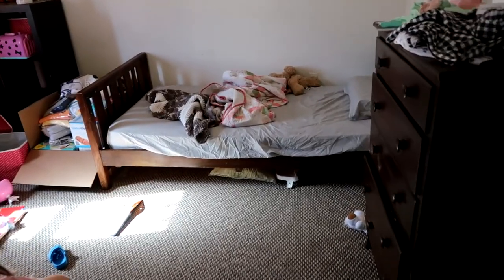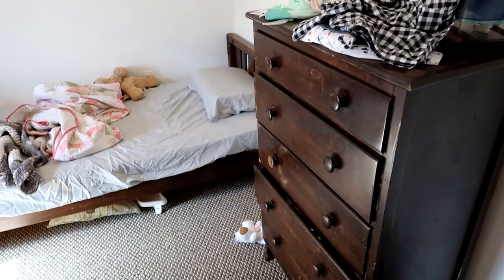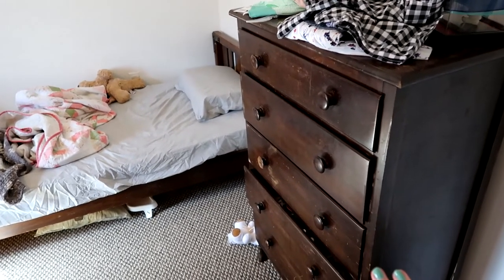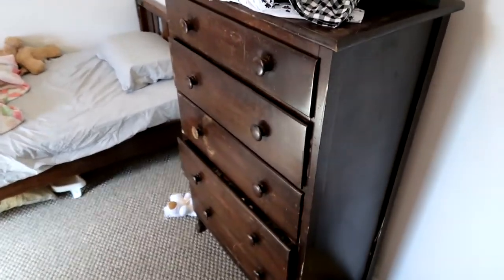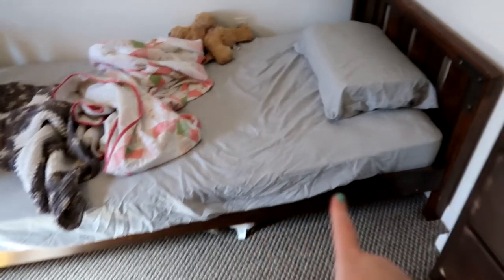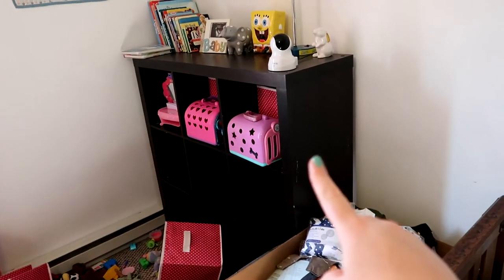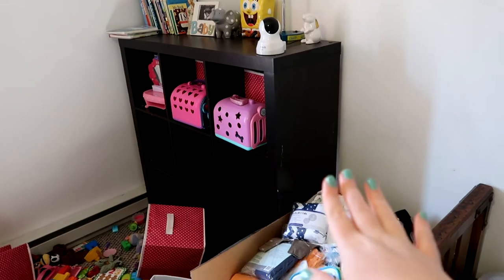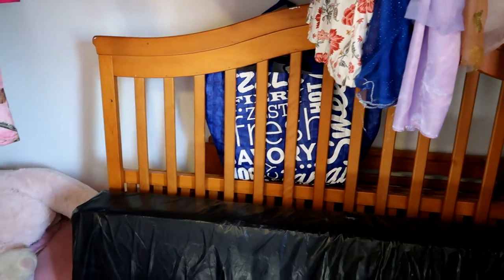Preparing for Baby Part 1/ Painting Furniture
In todays video i take you along while i paint little man's crib and dresser. I am 29 weeks along at the moment so it is time to start getting things ready for when little man maks his arrival in a few weeks. You will notice threw the video that i do not have any help, that is no ones fault but my own. Tom was more than willing but he works 5-6 days a week and I wanted to get it done since I'm starting to go threw the nesting stage.